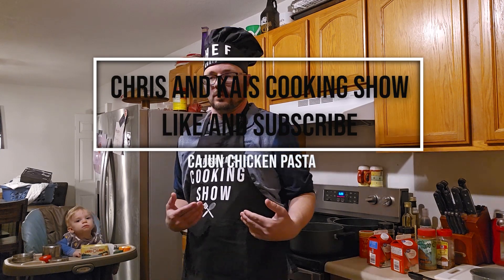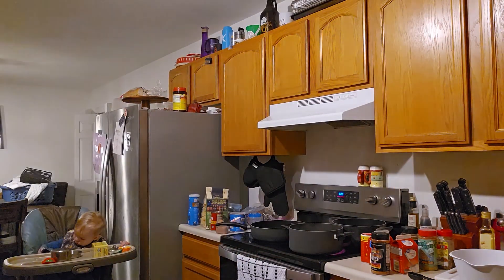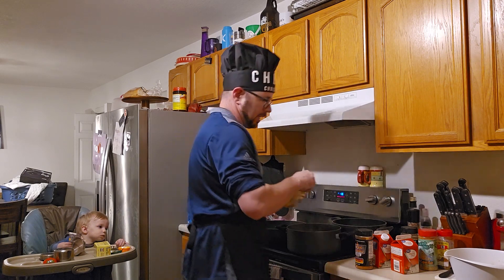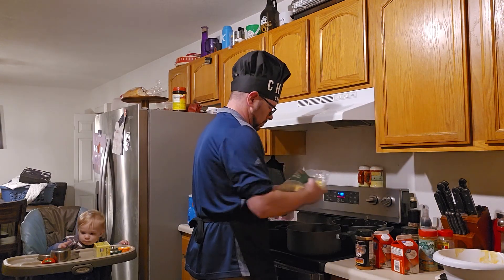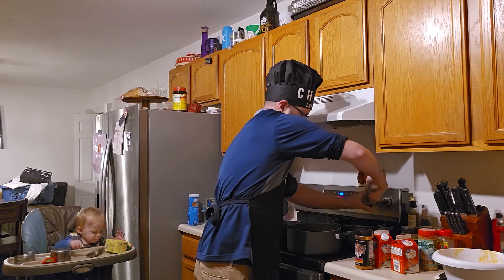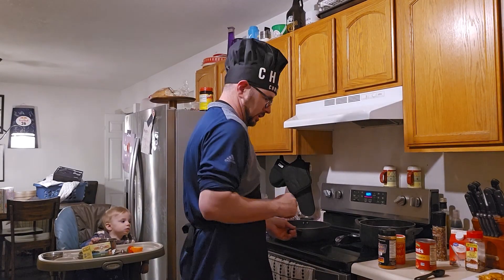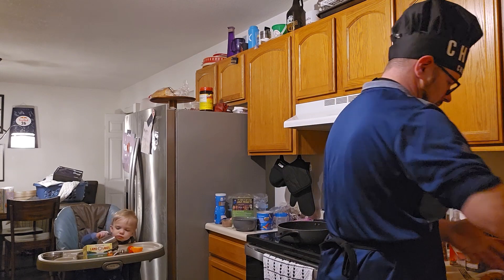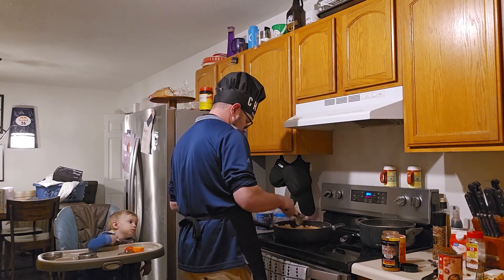Cajun Chicken Pasta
Chris and Kais Cooking show
Cajun Chicken Pasta and Corn on the Cob

3 chicken breast
olive oil
1 tbsp butter
16 oz rigatoni or your favorite pasta
15 oz can tomato sauce
2.5 tbsp cajun seasoning
1 onion chopped
1 red bell pepper chopped (optional as I didn't use it)
1 cup pasta water
6 cloves garlic minced (I went with preminced garlic)
2 cups heavy whipping cream
grated parmesan
crushed red chili peppers

cover chicken breast in olive oil
toss with 1.5 tbsp of cajun seasoning until coated
cook rigatoni until 1 min until al dente
while noodles are cooking put add some olive oil in a nice skillet
cook both sides 2-3 mins
chop up the chicken into bite size pieces
If chicken is not fully cooked you can add it back to the skillet to cook a little longer
add butter to the skillet and cook the onions and garlic
add the tomato sauce
add 1 tbsp cajun seasoning to the sauce
add cream and pasta water
stir nicely
add chicken and noodles and cook for at least another 2 mins to make sure the noodles are fully cooked
Add to your plate.
Garnish with crushed red chilli flakes and parmesan cheese

8 pieces frozen sweet corn
1 stick butter

Boil water with 1 stick of butter and some salt and pepper
add corn to the water while still cold
cook roughly 30 minutes